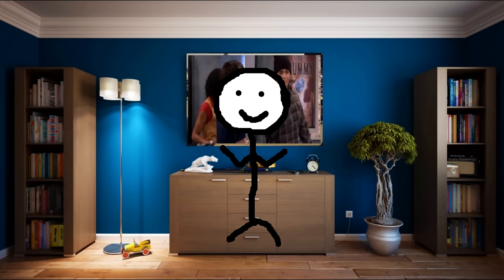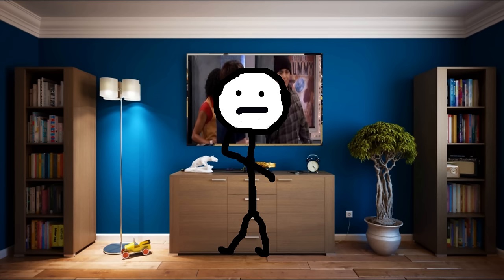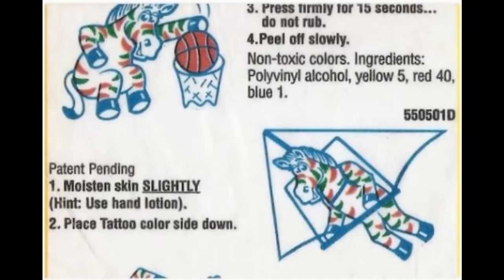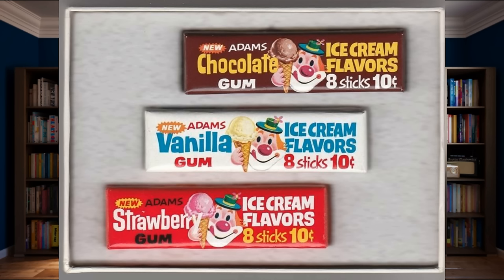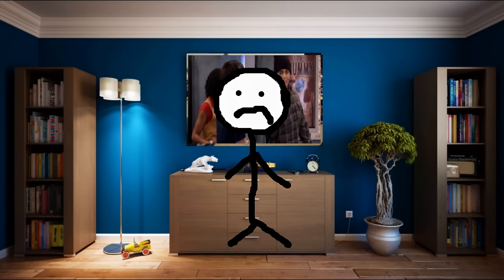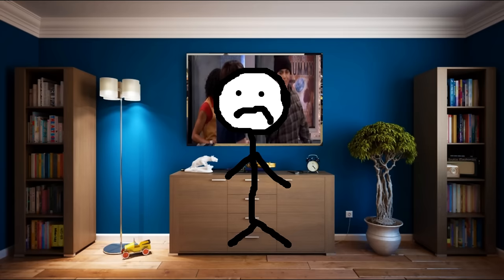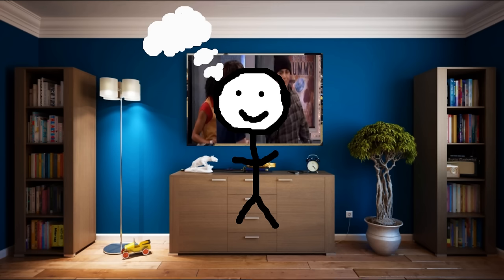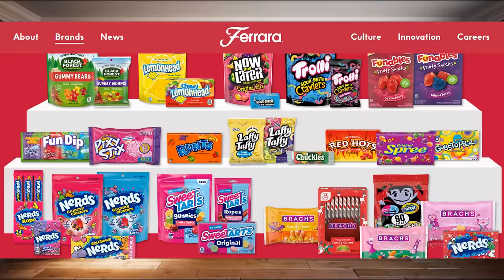Why Did Fruit Stripe Gum Get Discontinued? | A Lookback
With a heavy heart, we're looking back at one of the most iconic gums in history, with one of the coolest mascots around; Fruit Stripe Gum🦓 (colloquially referred to as Zebra Gum)
Comment your favorite Fruit Stripe memory✌️😔

MAIN CHANNEL:  @SaskiaWorld
VLOG CHANNEL:  @SaskiaVlogss
EXTRAS CHANNEL:  @SaskiaExtras
BlueSky: @SaskiaWorld
BandLab: @Saskia802
Reverbnation @Saskia802
🔥MY MUSIC:🎤🎶
Music (in order of appearance):
Sk8er Boi Chiptune Cover by TomboFry
The World's Fair by Godmode
Honeymoon by VSHY
Catchy Hip-Hop/Pop Beat by RowRowBeats
Wunderkind by Freedom Trail Studios
Chapters:
0:00-0:18 Intro
0:19-3:17 Origins
3:18-4:53 Modern Day
4:54-8:06 What Happened?
8:07-9:00 Looking Back